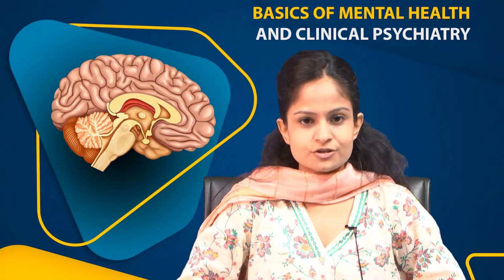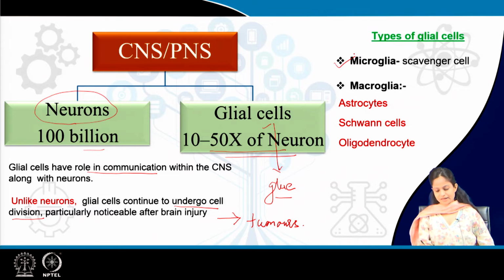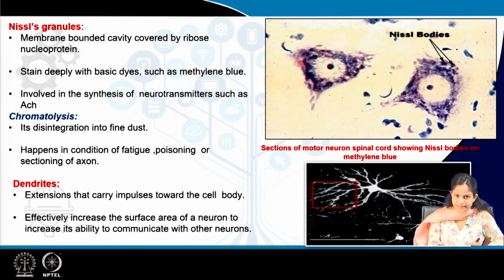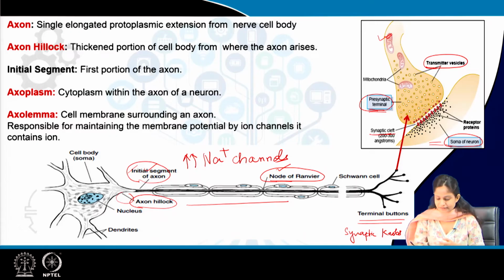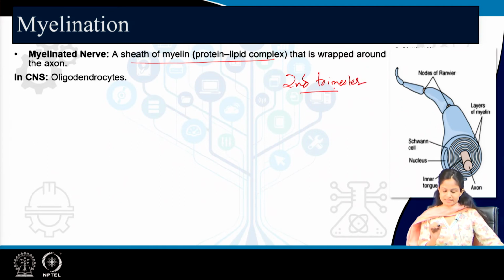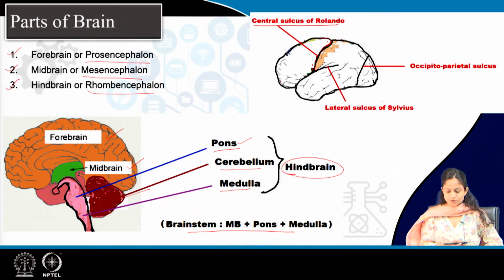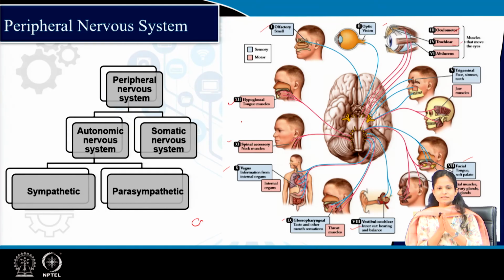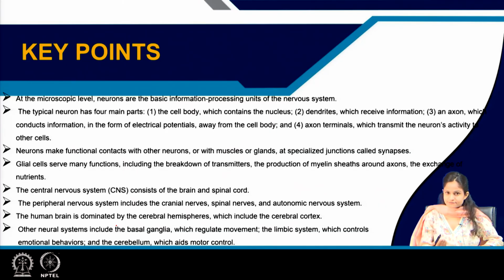Lecture 01 : Introduction to Neuroanatomy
Concepts Covered :
Divisions of Nervous system
Neuron-structure
Types of neuron
Axonal Transport
Supporting cells
Parts of Brain and regional specifications of functions
Blood supply of Brain